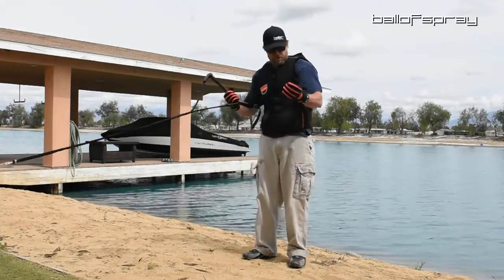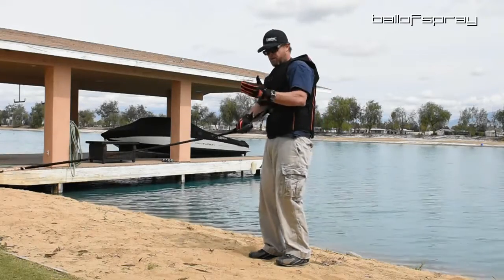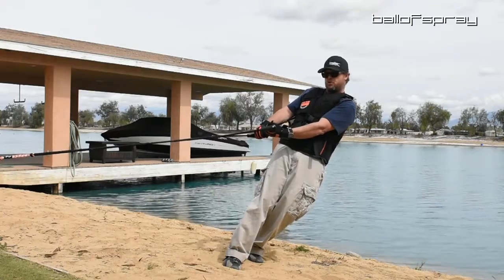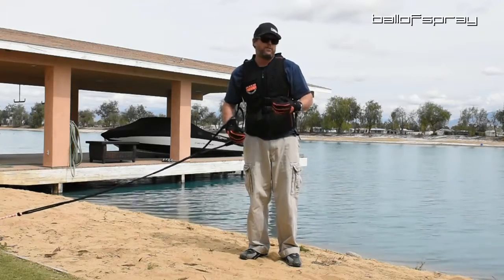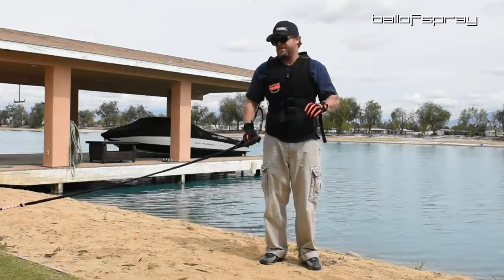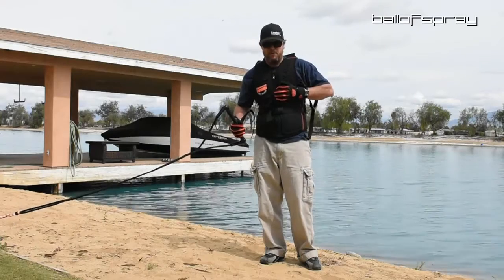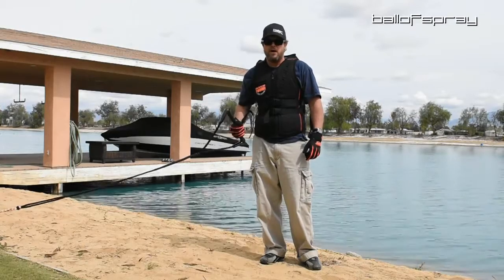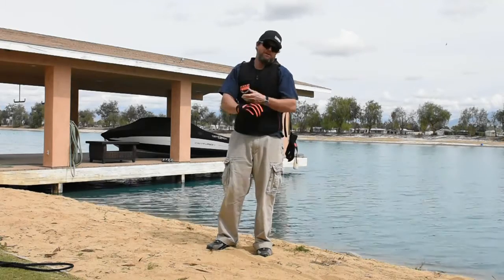Goode PowerVest Review